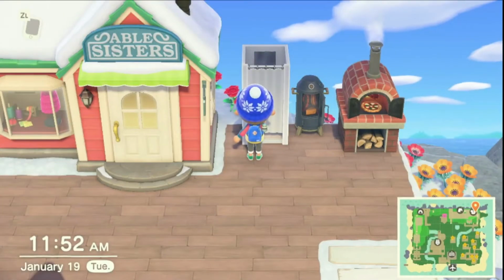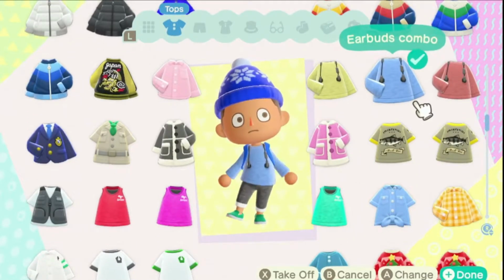Animal crossing new horizons review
I would love it if you like, comment and subscribe and help my channel grow and help me make other awesome videos like this one and if you watched some of my other content also have a nice day :) This is a one man job so any support is appreciated